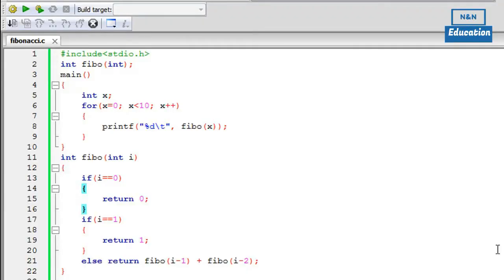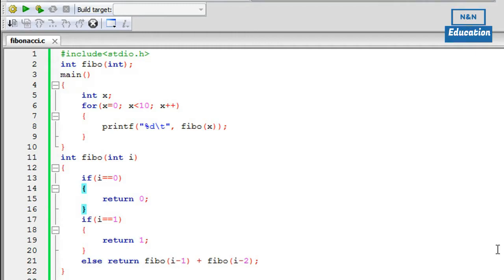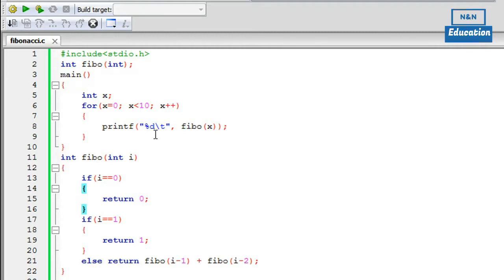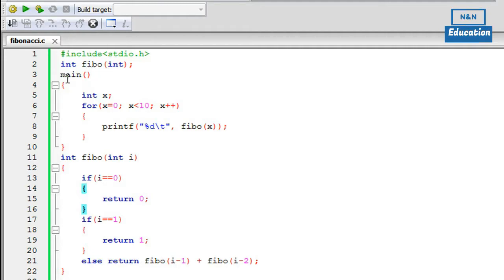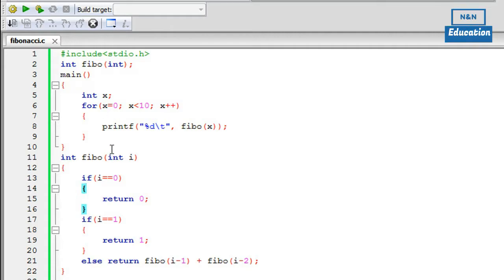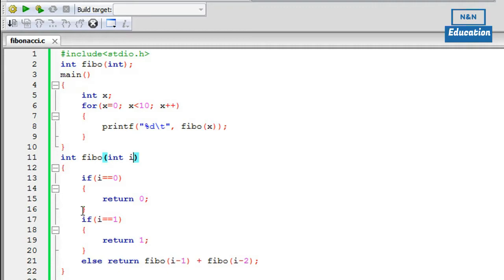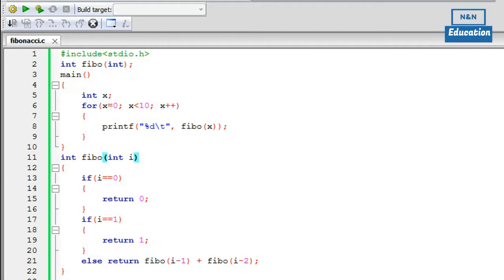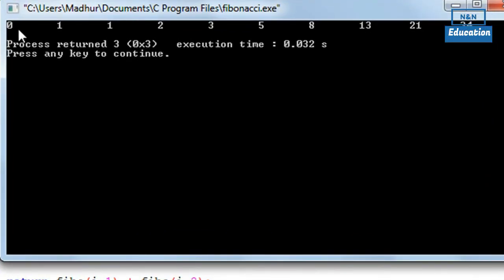C Programming Tutorial No 78-Generating Fibonacci Series Through Recursion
In this video we understand the concept of Generating Fibonacci Series Through Recursion in C Programming Language .